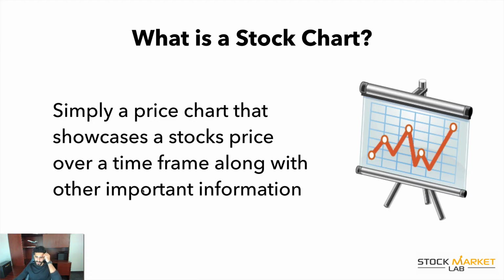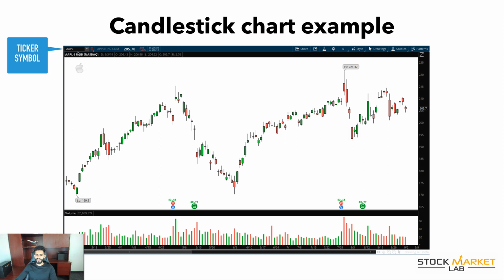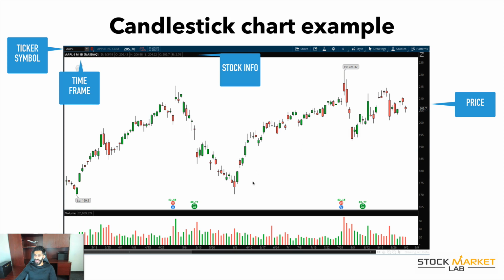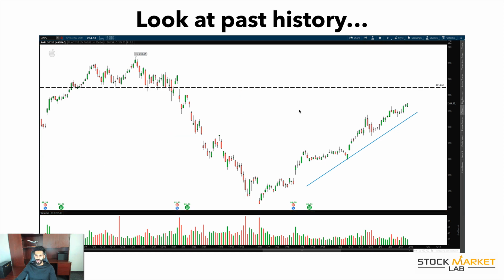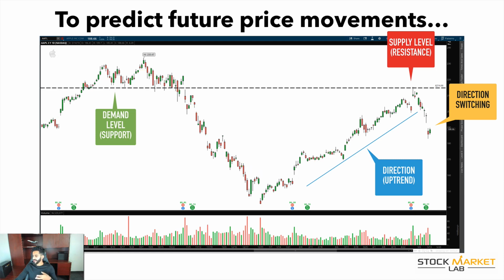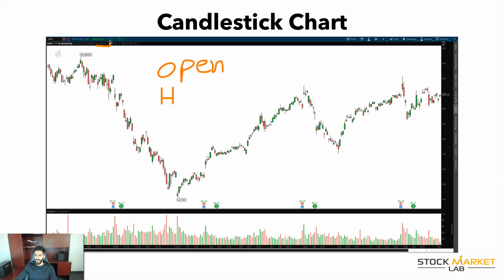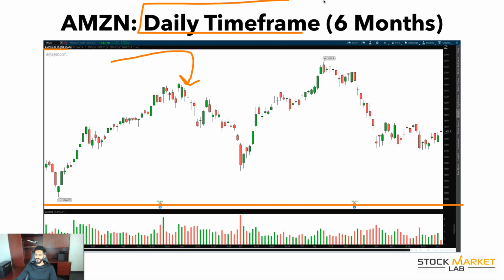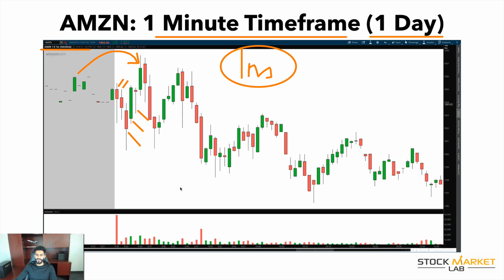28. Umar Ashraf - Chart Reading